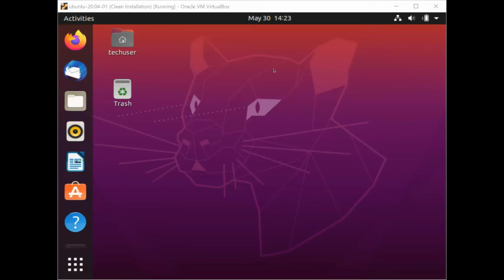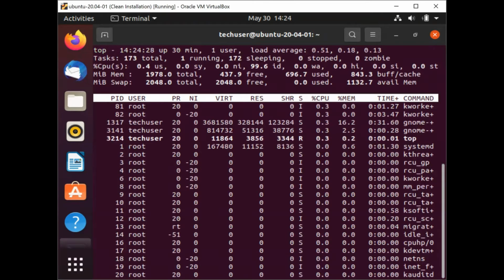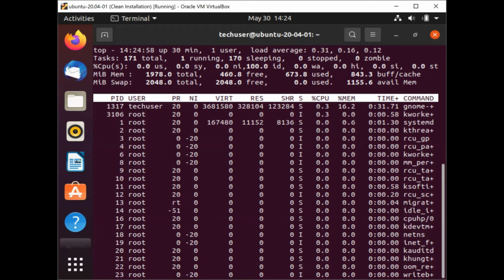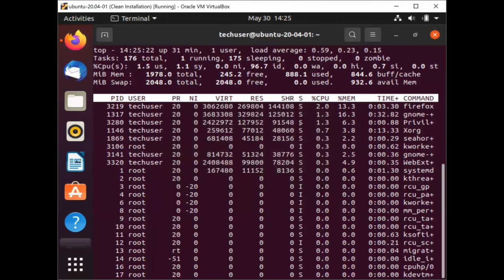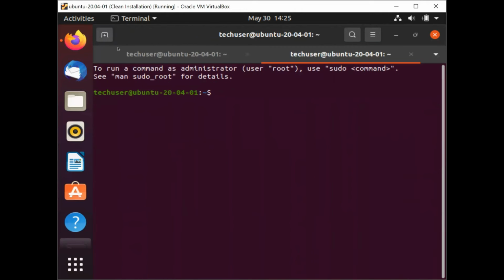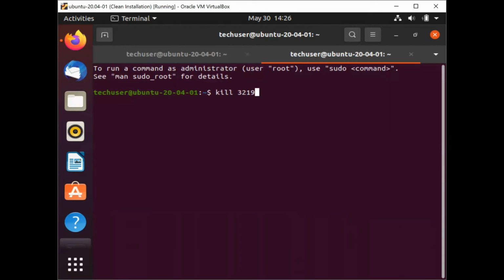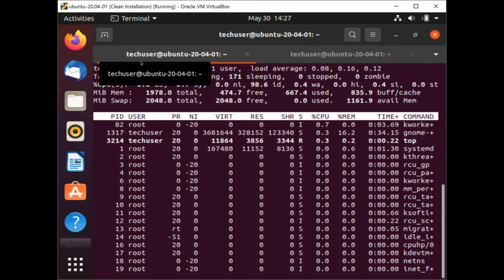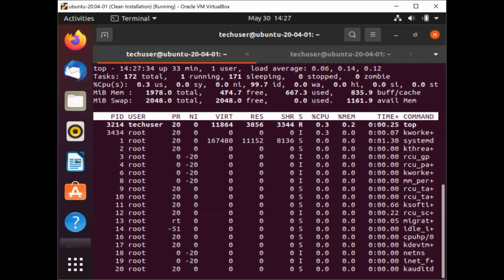Top and Kill Commands: Linux Answer to Windows Task Manager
If you've used Windows as long as I have, you are familiar with using Task Manager to stop a program that appears to be hung. Well, I was running Ubuntu the other day and a program hung on me, but you cant just press CTRL+ALT+DEL to make Task Manager appear and shut the offending app down. You can however, use the top and kill commands.